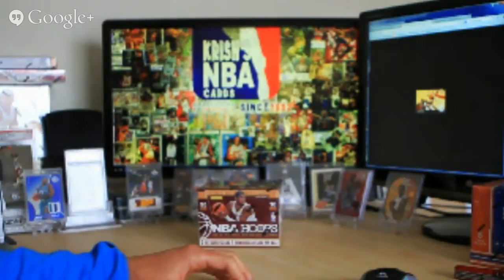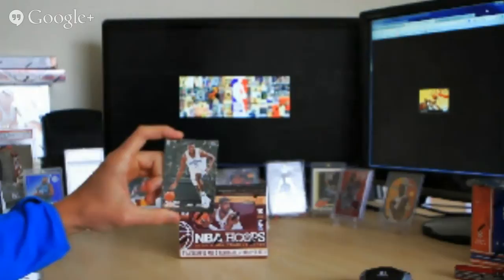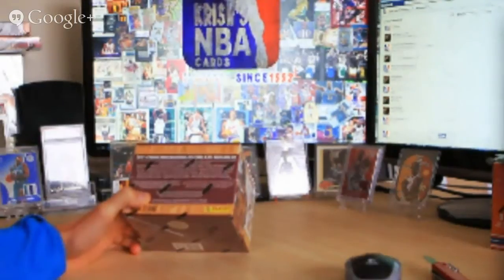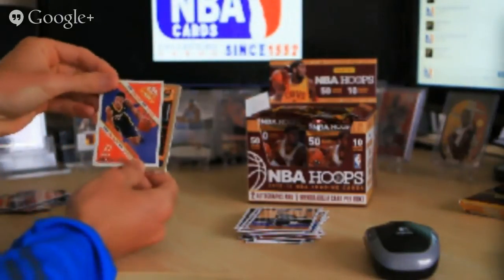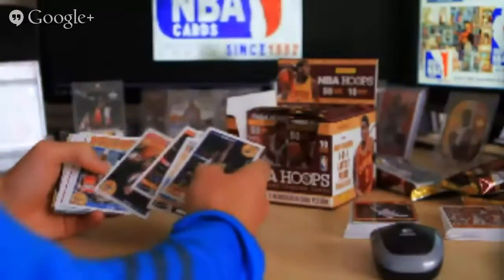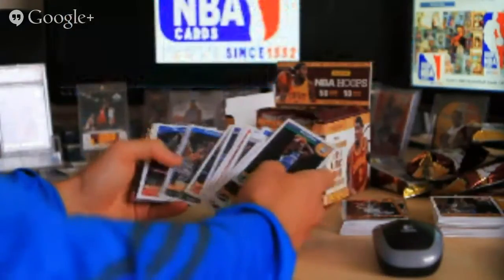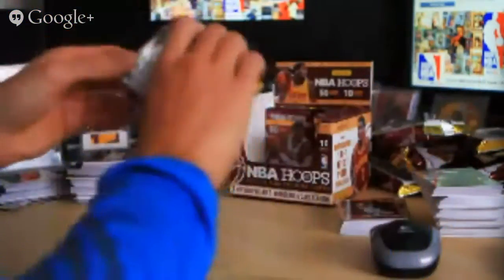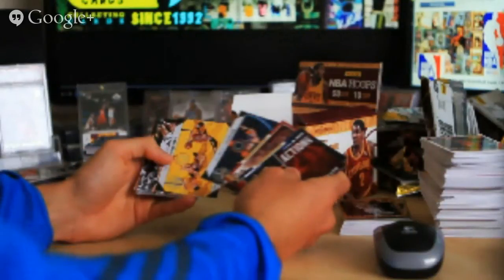Krish's LIVE BOX BREAK 2013-14 NBA Hoops